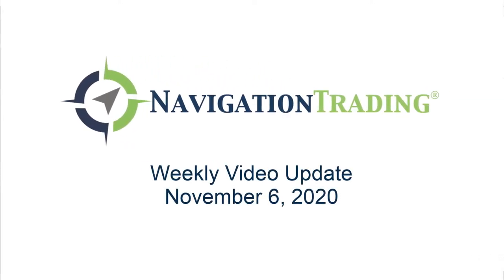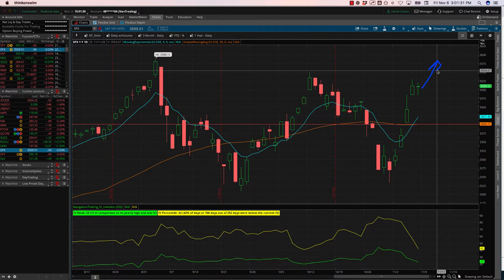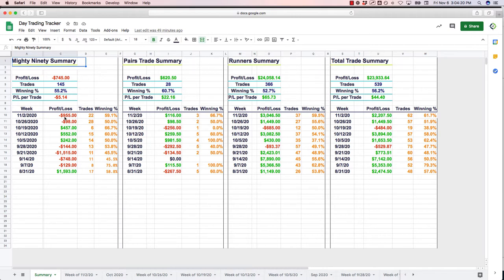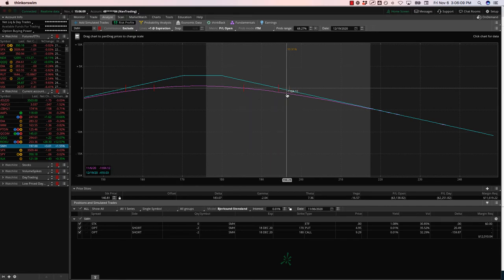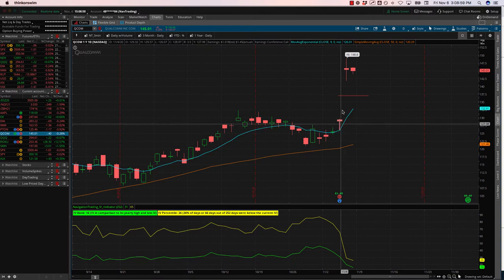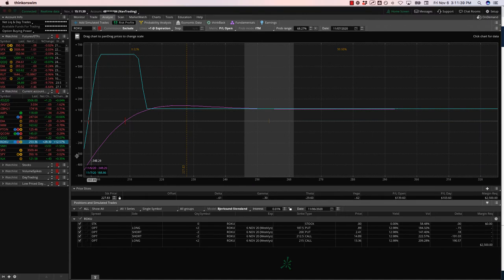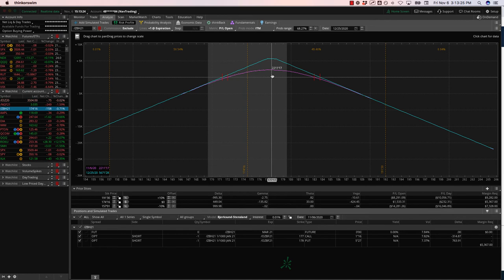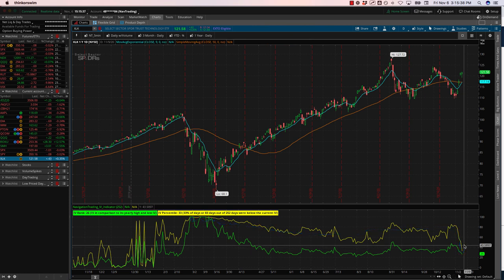Trading Options - Weekly Video Update from November 6, 2020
Each week our NavigationTrading Pro Members get access to a Weekly Video Update to review all trades from the week. Here is one from November 6, 2020.

Happy Trading!

YouTube.com/navigationtrading
Facebook.com/navigationtrading